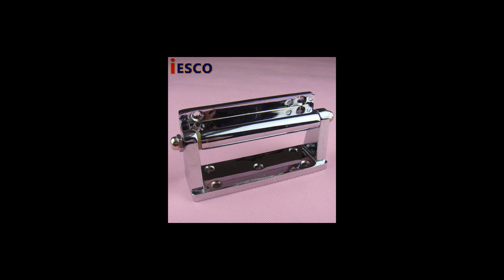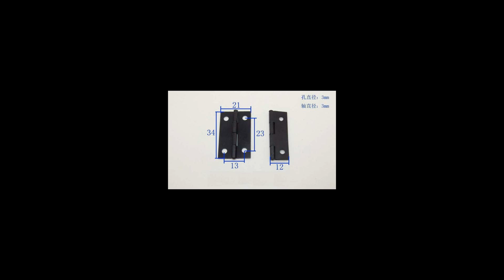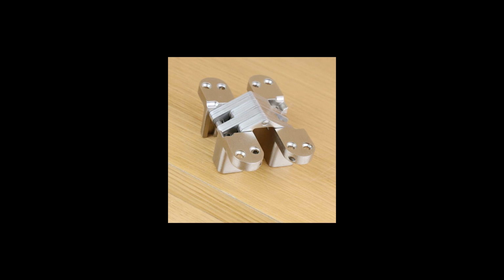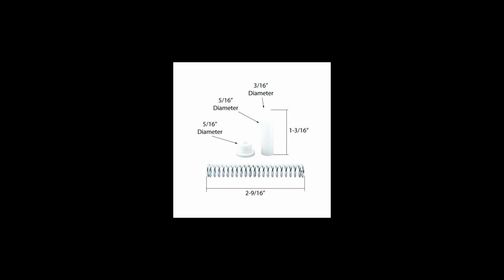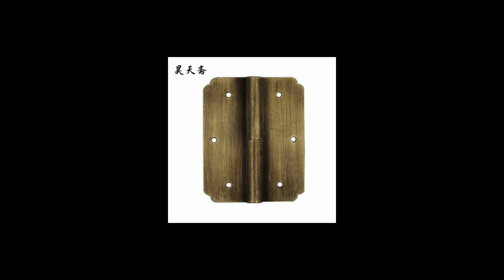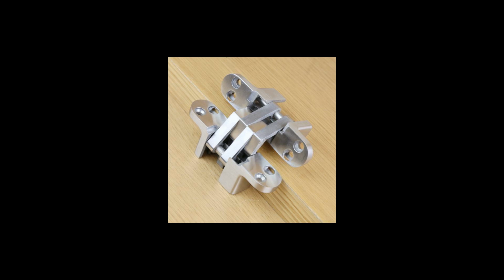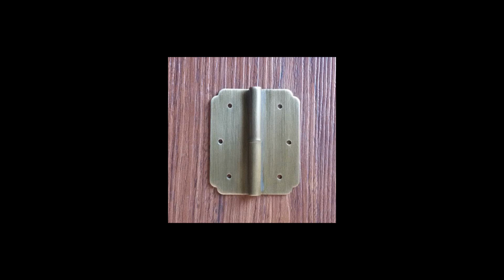[Wikipedia] Hinge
A hinge is a mechanical bearing that connects two solid objects, typically allowing only a limited angle of rotation between them. Two objects connected by an ideal hinge rotate relative to each other about a fixed axis of rotation: all other translations or rotations being prevented, and thus a hinge has one degree of freedom. Hinges may be made of flexible material or of moving components. In biology, many joints function as hinges like the elbow joint.